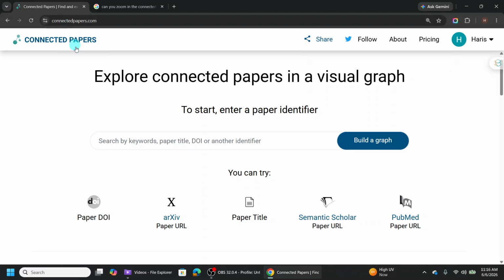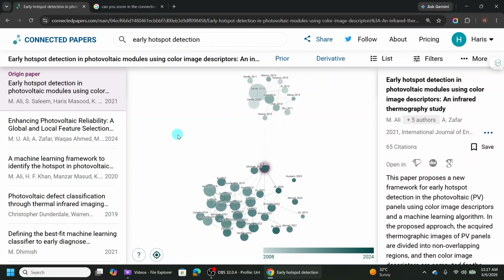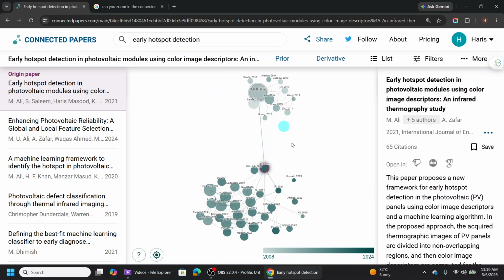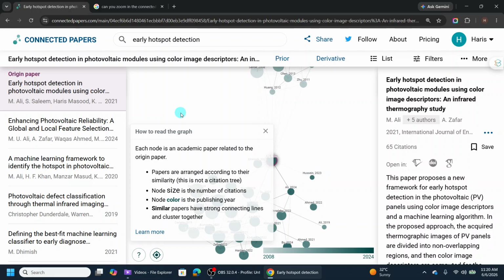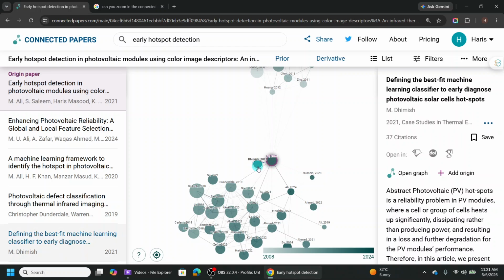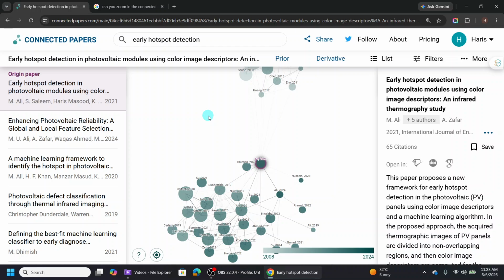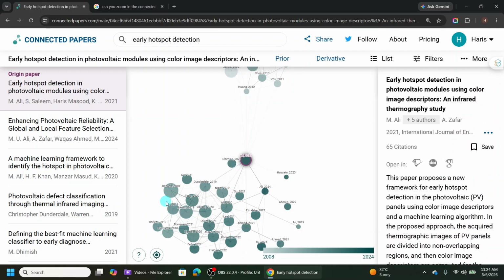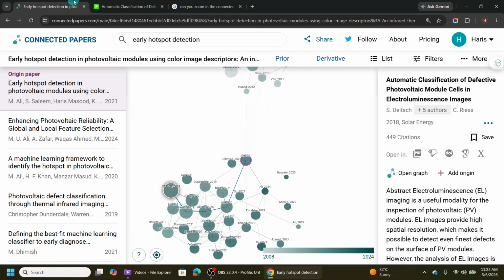How to Find Research Gaps Using Connected Papers (PART-I) | Literature Review Made Easy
In this video, I demonstrate how to use Connected Papers to simplify your literature review process and identify potential research gaps. Instead of manually searching through hundreds of research articles, Connected Papers helps researchers visualize relationships between papers and uncover important studies that may otherwise be overlooked.

In this tutorial, you'll learn how to interpret the Connected Papers graph, understand the significance of nodes and connections, identify isolated papers that may indicate research opportunities, and use graph insights to strengthen your research direction.

📌 Timestamps

00:00 Introduction
01:20 Overview
03:00 Understanding the Graph
05:00 Particulars of the Graph
07:00 How to Identify a Research Gap Through an Isolated Node
08:30 Association of Nodes and Their Connectivity
09:00 Conclusion

• How Connected Papers works
• Meaning of nodes and edges in the graph
• How to analyze paper relationships
• How to identify potential research gaps
• How to discover relevant literature efficiently

If you found this video helpful, please like, share, and subscribe to support the channel and stay updated with future tutorials on research tools, academic writing, literature reviews, and publication strategies.